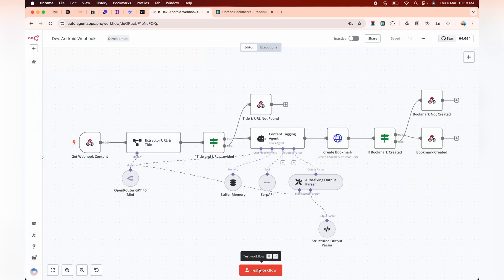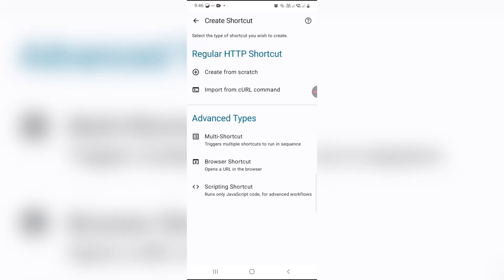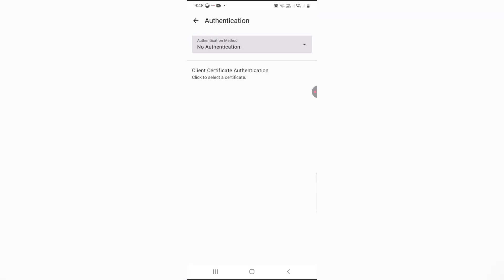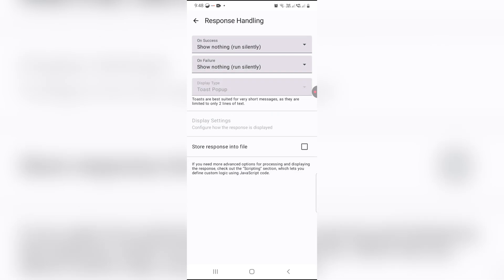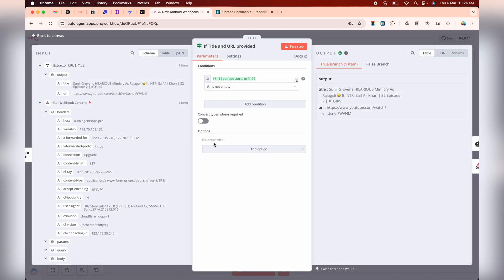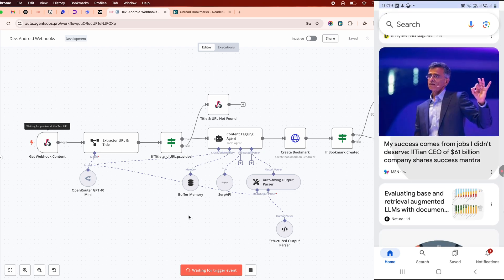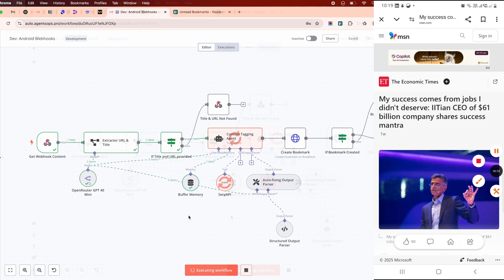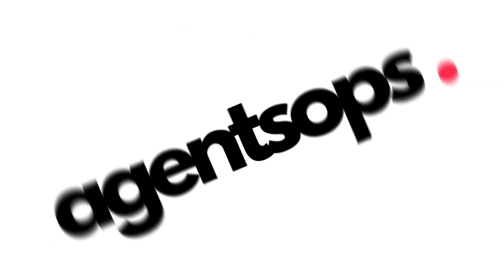1-Click Android to n8n Automation | Save Links INSTANTLY with Readeck + Step-by-Step Guide!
Tired of losing links or wasting time bookmarking manually? In this video, I’ll show you how to automatically save ANY link from your Android phone to a self-hosted Readwise-like platform using n8n—in just 1 tap!

🔍 What You’ll Learn:
✅ Set up an Android shortcut to trigger n8n workflows
✅ Process & tag bookmarks with AI (ChatGPT-4!)
✅ Secure your automation with pro tips
✅ Build a CENTRALIZED bookmark system (never lose a link again!)

👇 Grab the FREE workflow template + code in the description!

Tools Used: HTTP Shortcuts (Android), n8n, ChatGPT-4, Readeck (self-hosted)